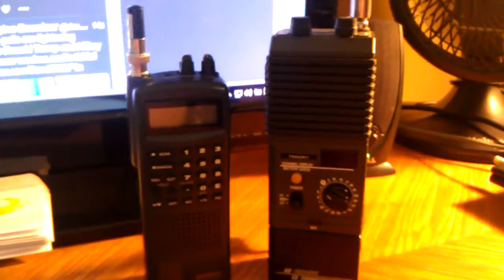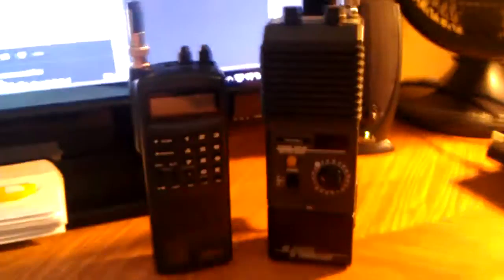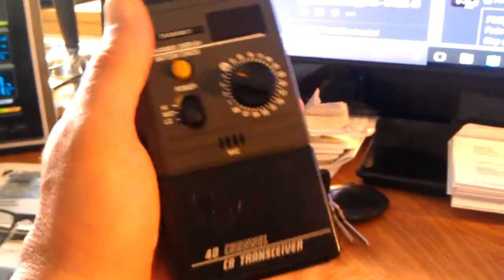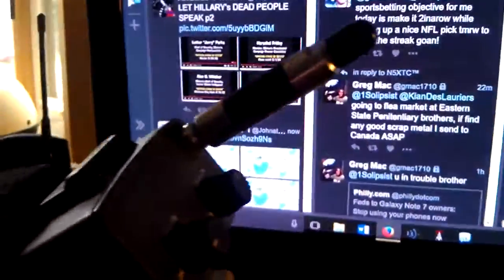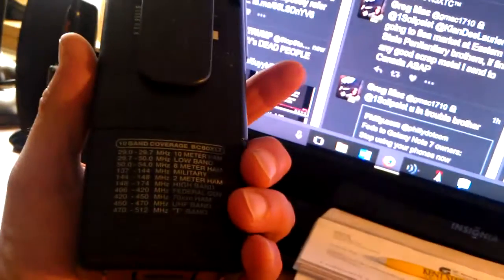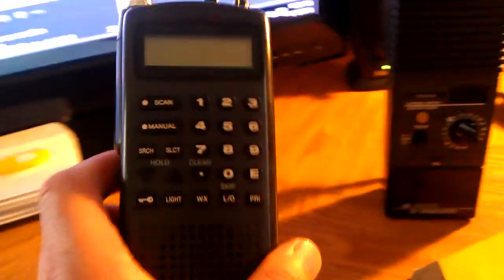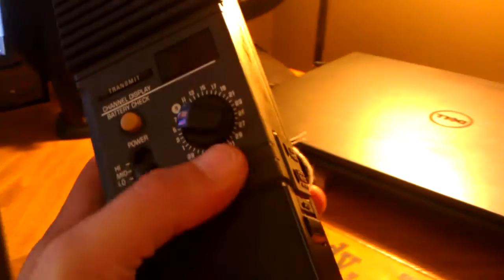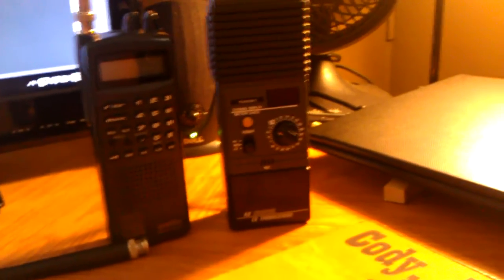Radio finds @ church garage sale